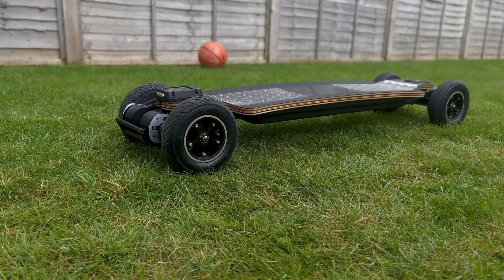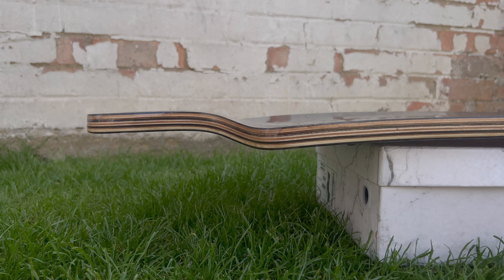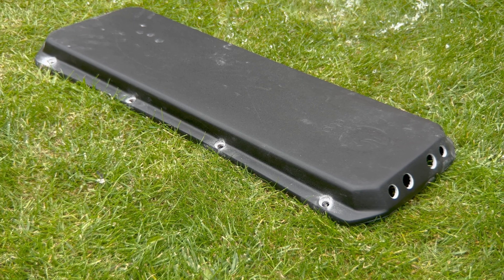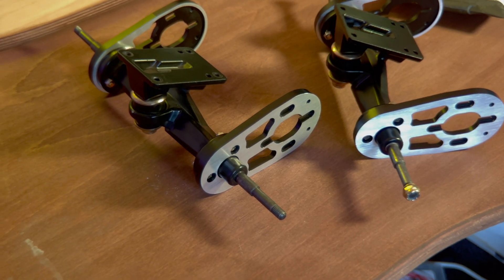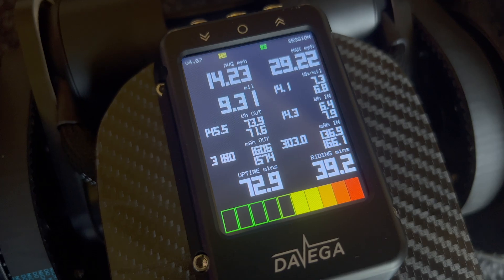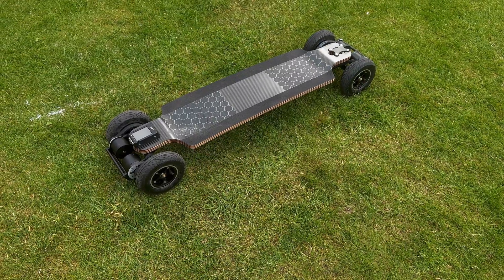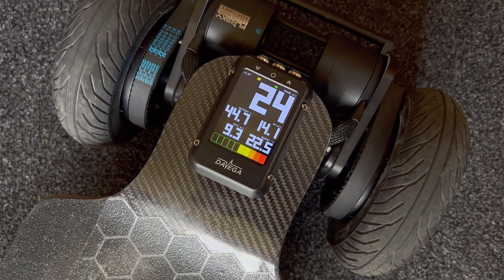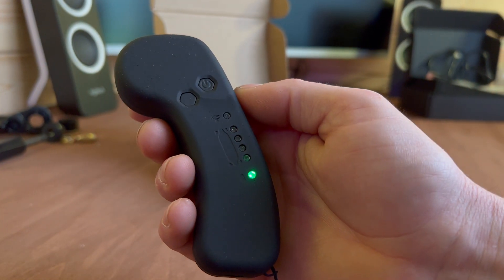How to build a 4 wheel drive DIY Electric Skateboard BEAST - Part 1 of 3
How to build a 4 wheel drive DIY Electric Skateboard BEAST - Part 1. What parts do you need ?